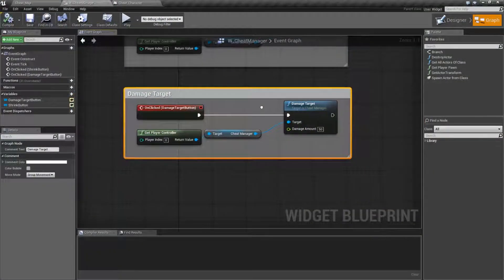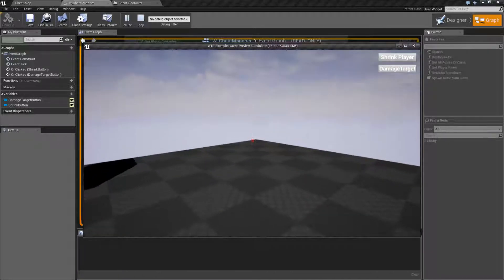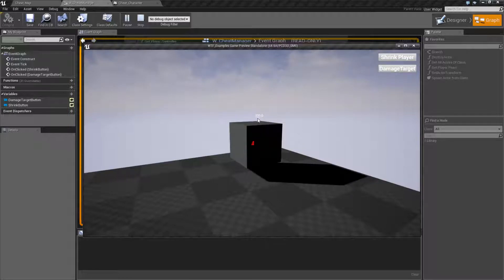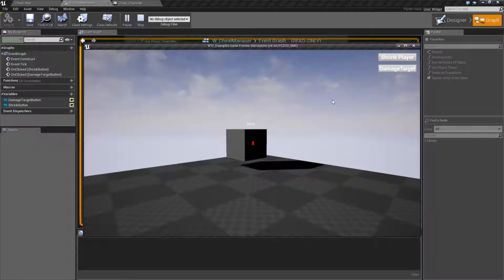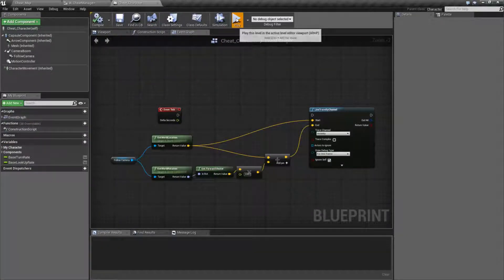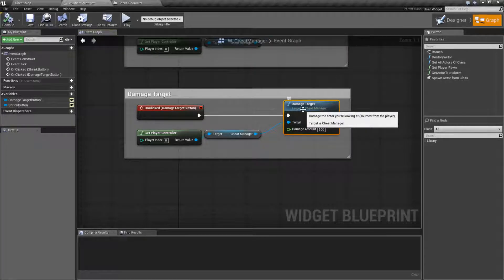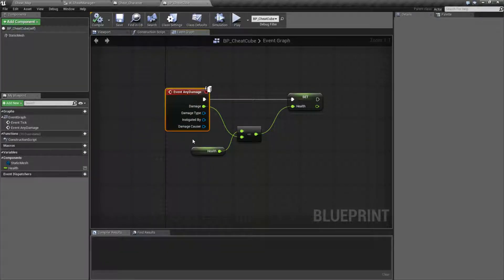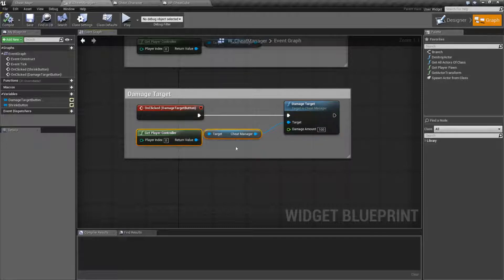WTF Is? Cheat Manager - Damage Target in Unreal Engine 4 ( UE4 )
What is the Cheat Manager - Damage Target Node in Unreal Engine 4